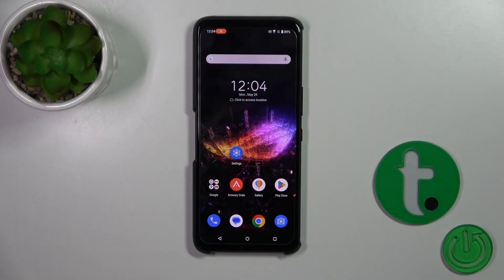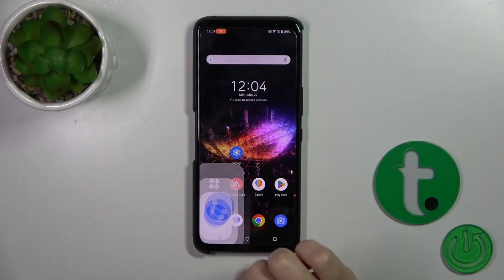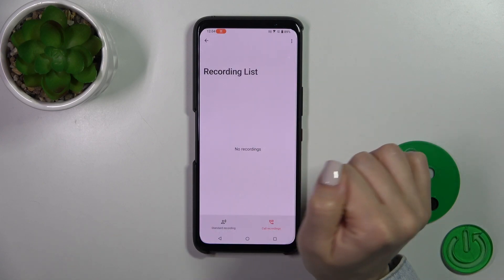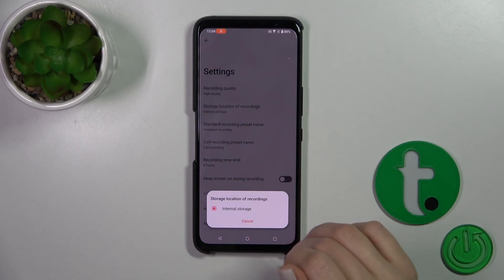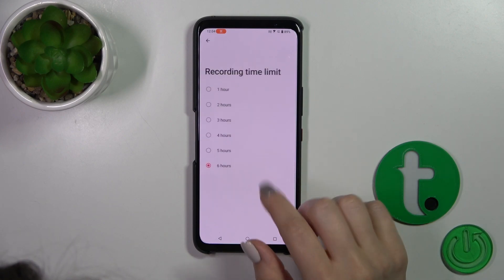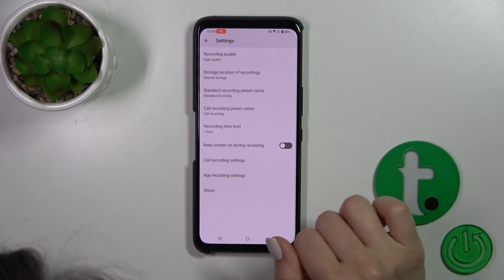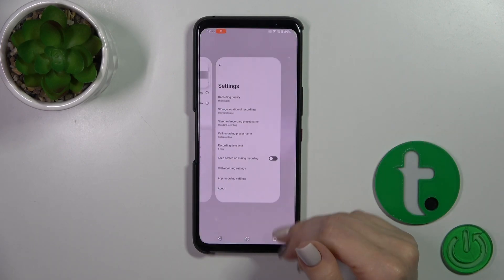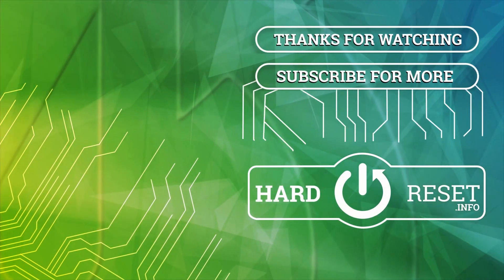How to Record Calls on ASUS ROG Phone 7 - Setting Up the Call Recording Option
In this video, we explore the call recorder feature on the ASUS ROG Phone 7 and guide you through the process of enabling and configuring it. The call recorder feature allows you to conveniently record your phone conversations for various purposes like important discussions, interviews, or simply for keeping records. Join us as we show you how to access the call recorder settings on your ASUS ROG Phone 7 and customize the recording options according to your preferences. We'll cover aspects like automatic recording, file format selection, storage location, and more. Additionally, we'll provide some useful tips and tricks to enhance your call recording experience. Whether you're a business professional, journalist, or someone who wants to keep a record of important calls, this video will help you make the most of the call recorder feature on your ASUS ROG Phone 7.

How to set up the call recorder feature on ASUS ROG Phone 7? How to start the call recording on ASUS ROG Phone 7? How to change call recording preferences on ASUS ROG Phone 7? How to adjust the call recorder sound quality on ASUS ROG Phone 7?